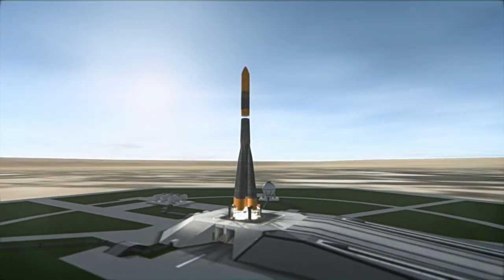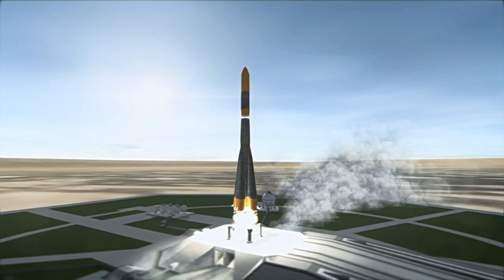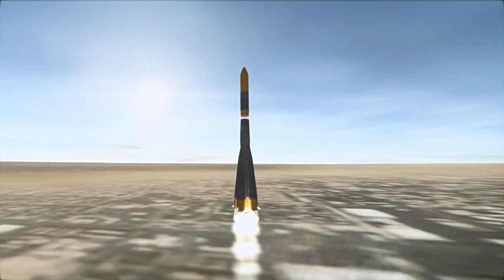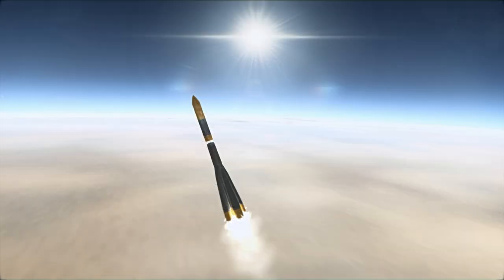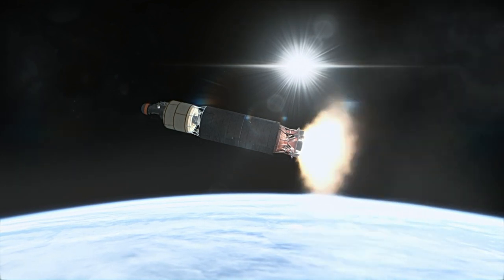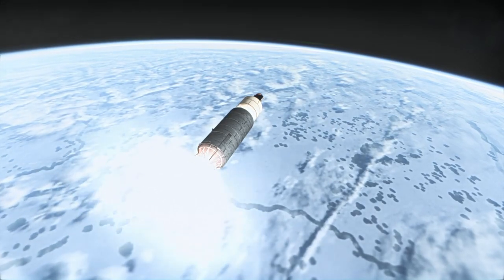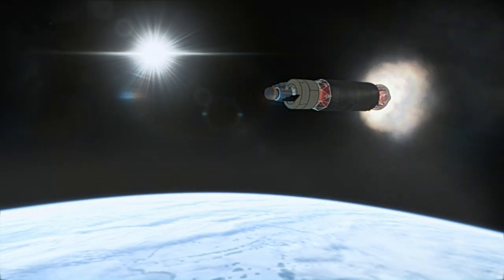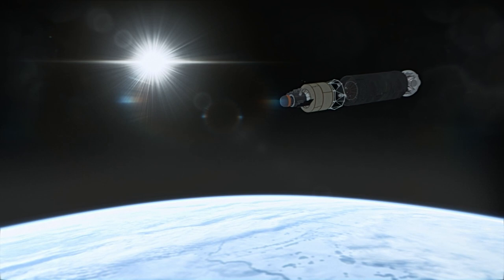Mission Profile - 1961-02-12 Venera 1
Quick Profile of Venera 1. The rocket is from raidernick's Soviet Rockets pack.

Music: "Pure" by Artur Tokhtash from the World of Warships OST